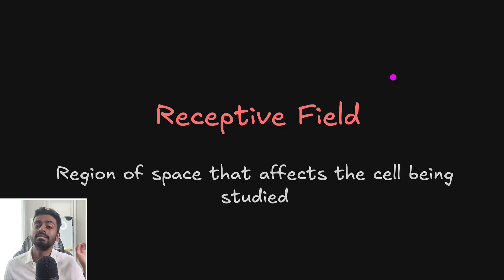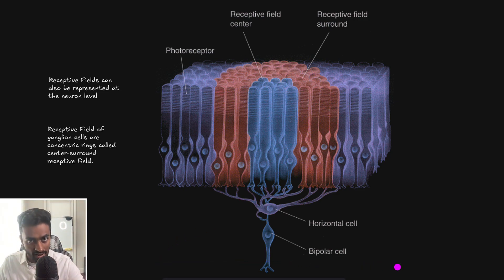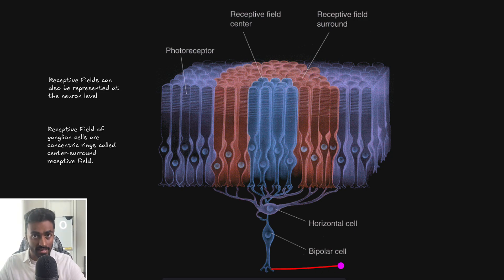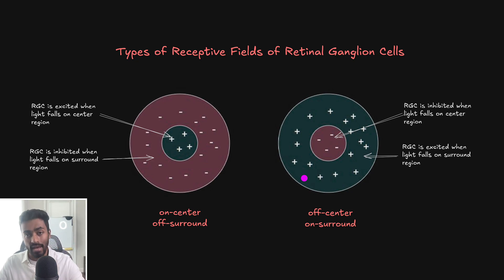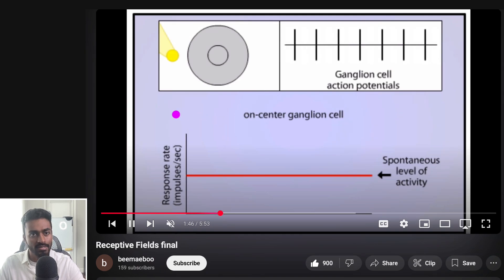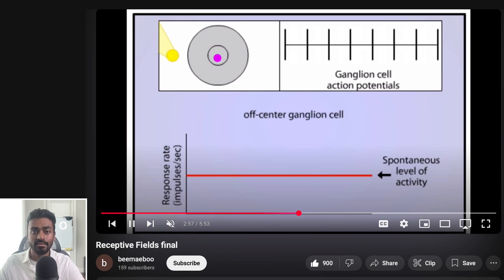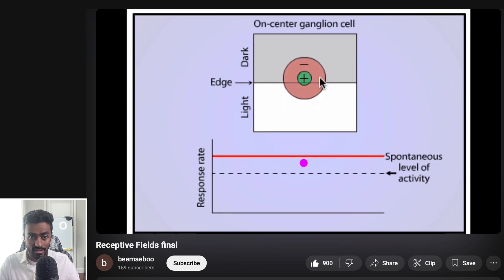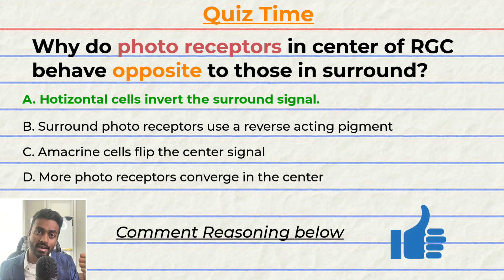Receptive Fields - Explained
We talk about center surround receptive fields in the human brain. Linked to computer vision.

CHAPTERS
00:00 Definition
03:22 Types of center surround receptive fields
05:15 Demo of receptive fields
09:35 Quiz Time
10:37 Summary